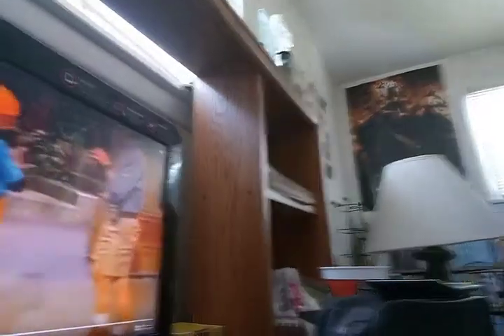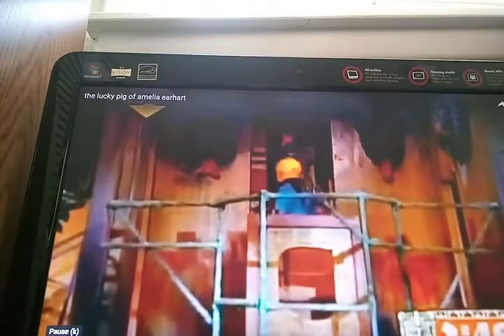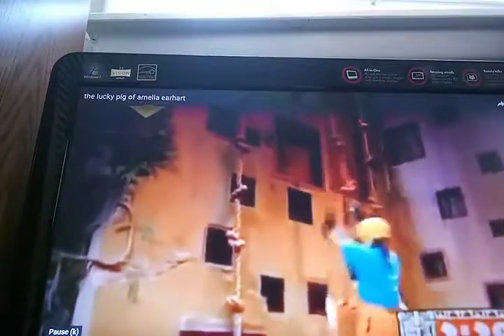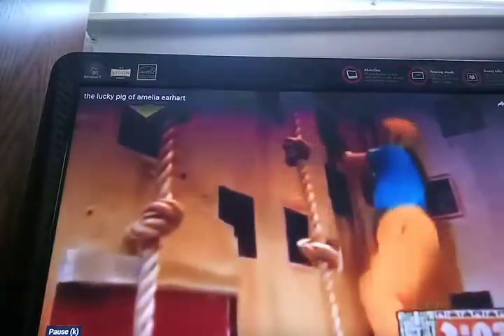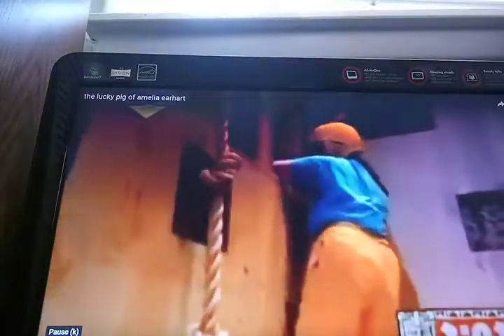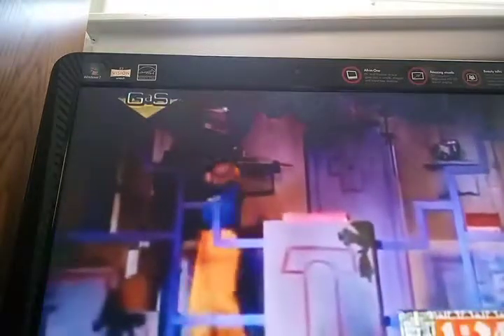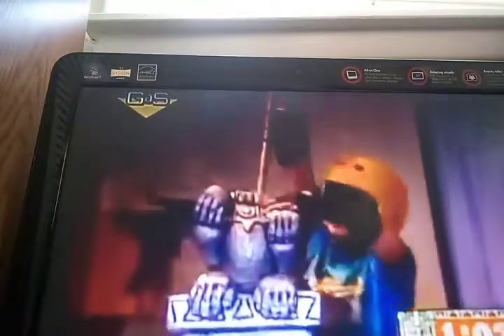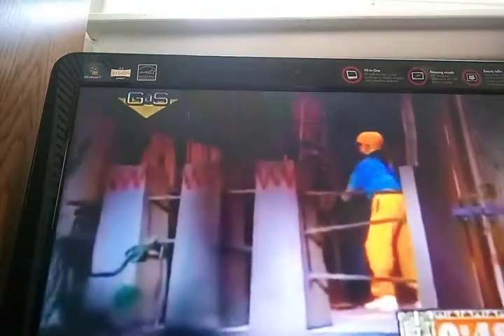Legends Of The Hidden Temple: The Lost Temple Guards Ep. 44 Lucky Pot Bellied Pig Of Amelia Earhart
So another lost guard and a really long route that gets cut short as the Blue Barracudas head towards the Room Of Harmonic Convergence.